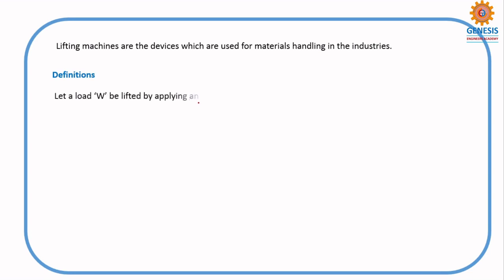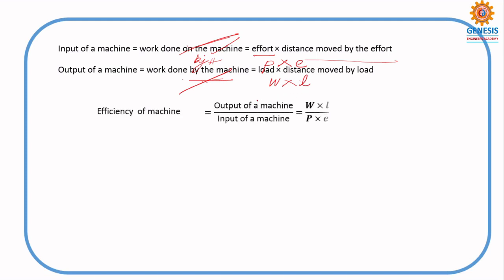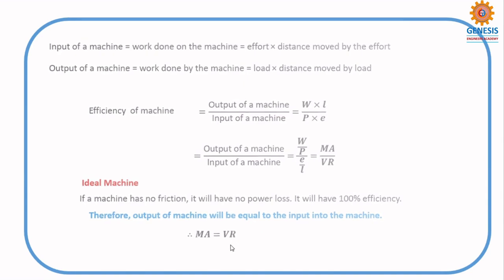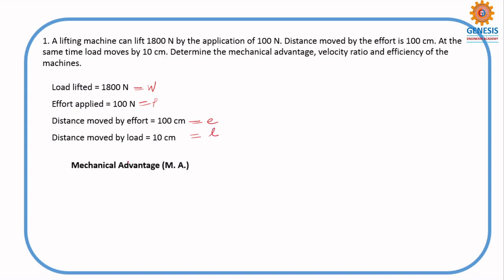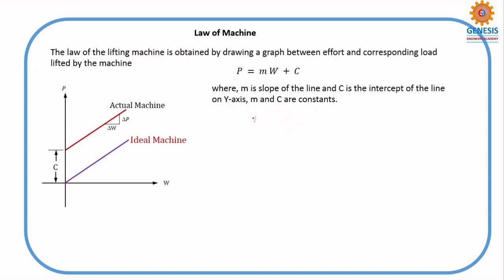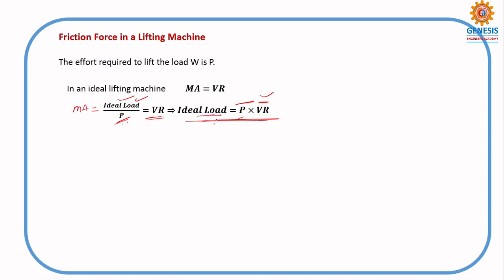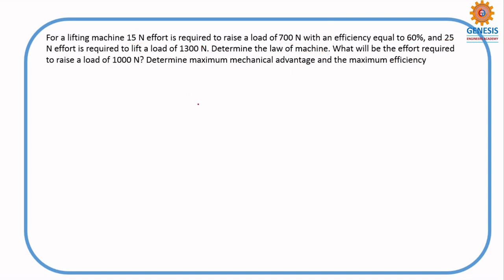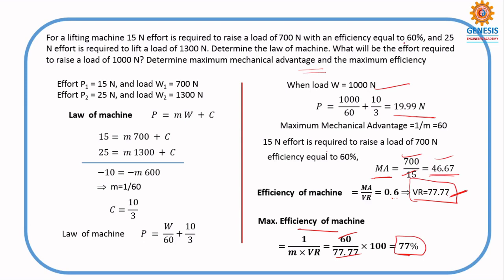Law of Machines| Simple Machines | Lifting Machines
For B.Tech| Polytechnic | other competitive Exams